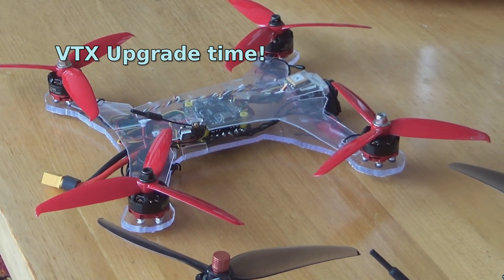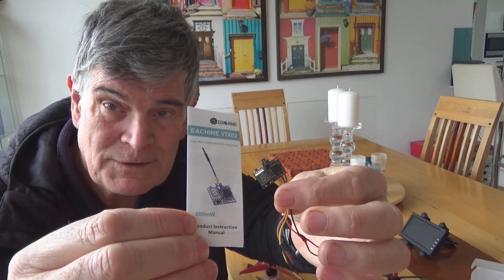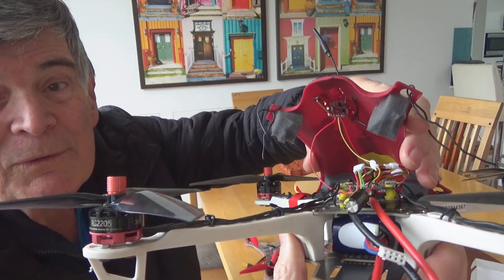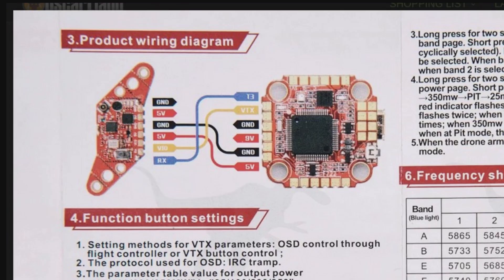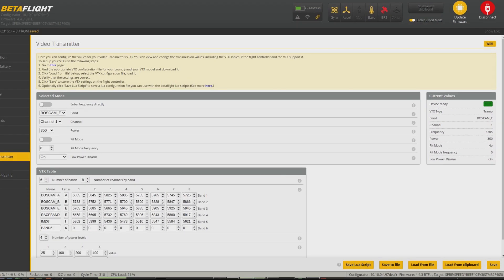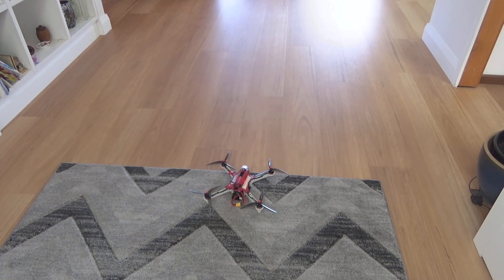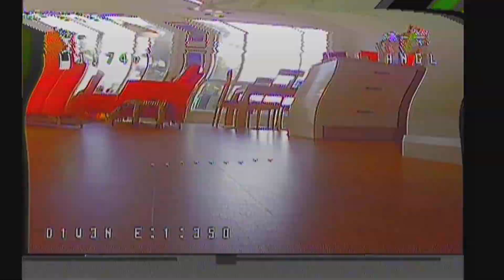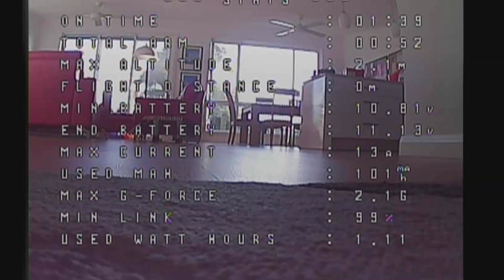Installing, setting up and testing Zeus Nano VTX with Betaflight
Used Eachine VTX02 200mw VTXs for years. Finally time to upgrade to the HGLRC Zeus Nano VTX rated up to 350mw. Intended to setup using button on board, but now appreciate Betaflight support for this small VTX with IRC Tramp. This video documents my installation, configuration and test flight experience. After setting everything up, I realised that this quad was still back on Betaflight 4.4.3.
Flashed to 4.5.2 and set everything up again, as well as setting my preferred PID Profile and Rateprofile settings.